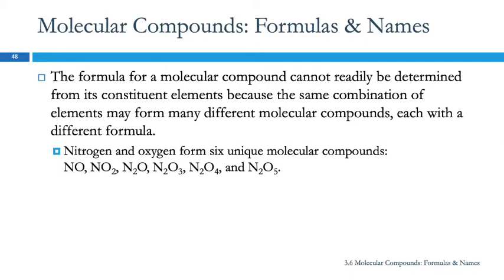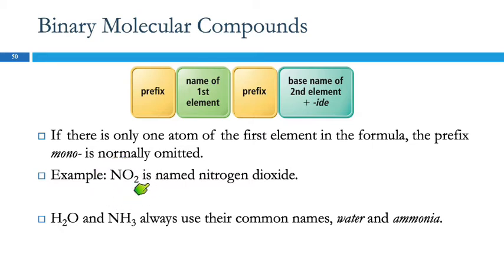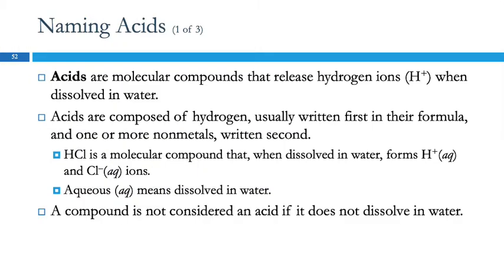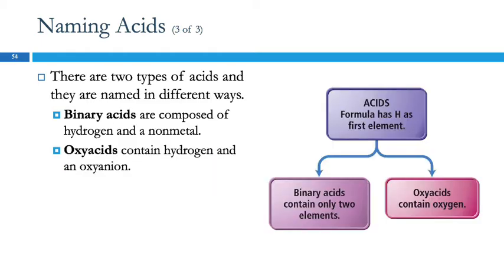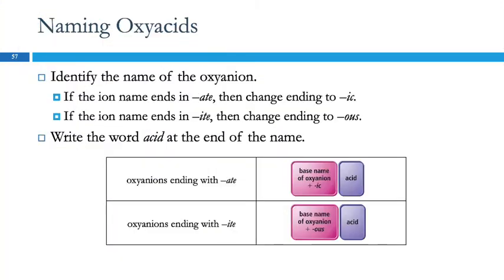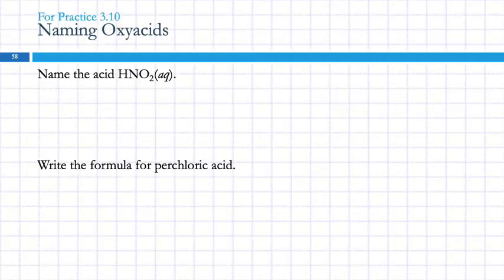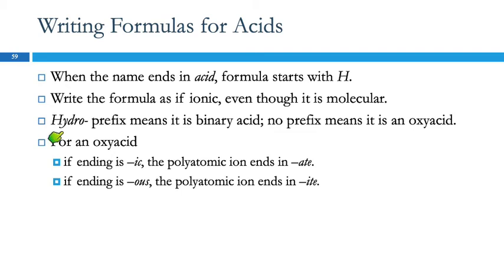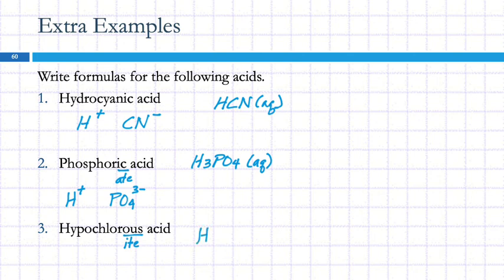3.6 T Molecular Compounds: Formulas & Names